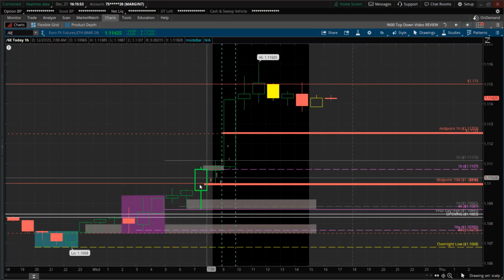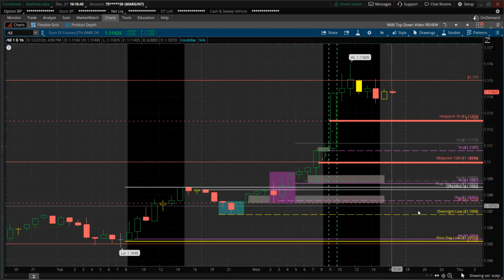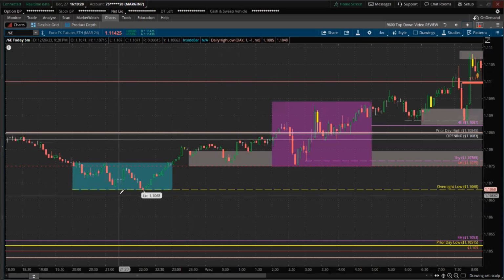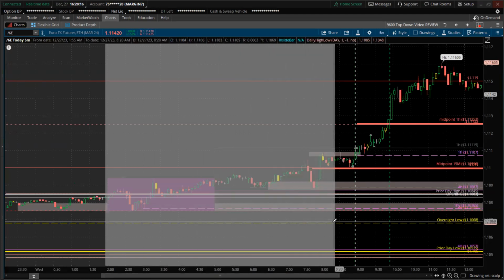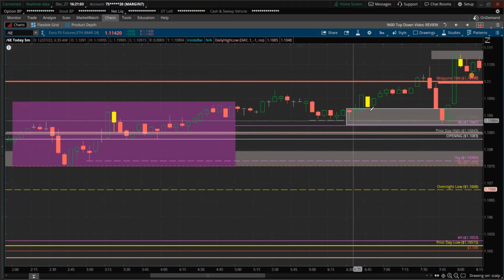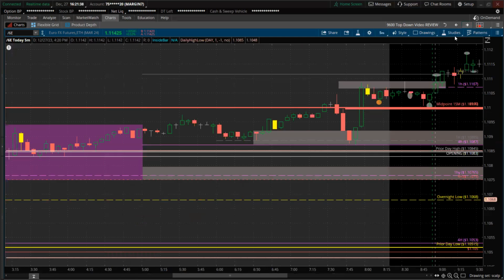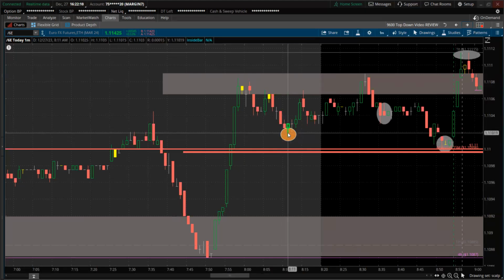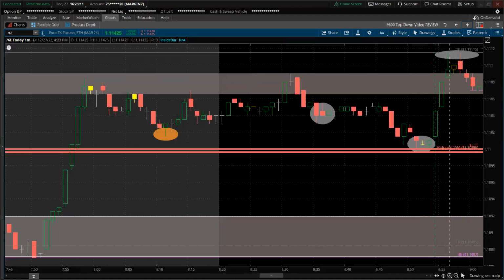WATCH DAY TRADING FOREX (CANDLESTICK PRICE ACTION TECHNICAL ANALYSIS)